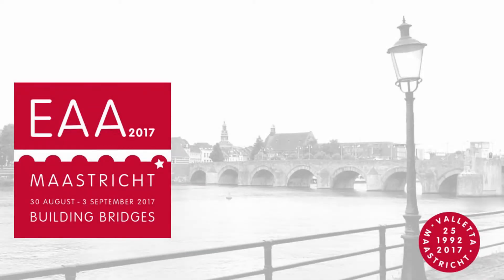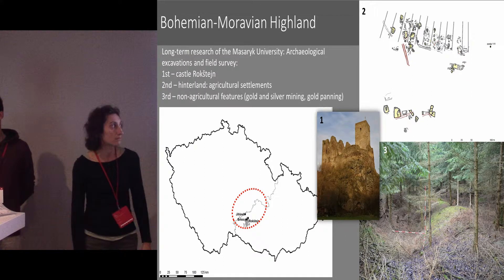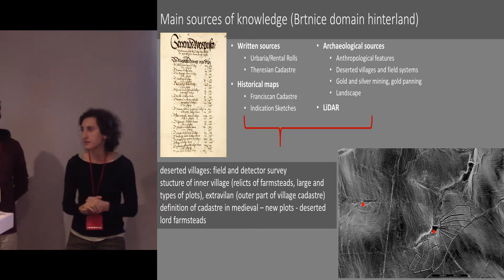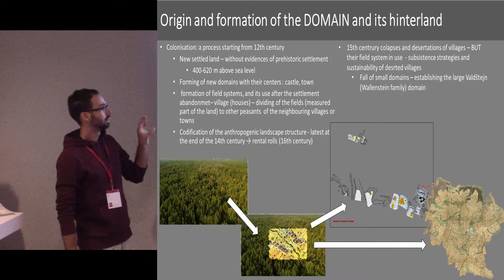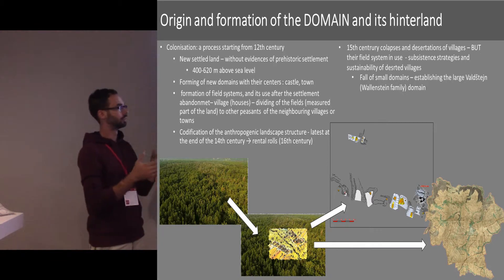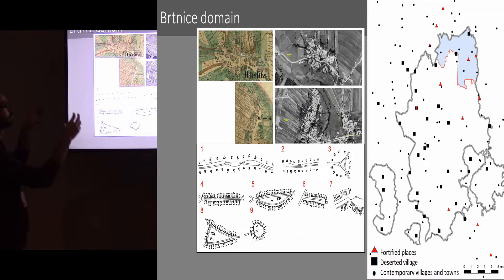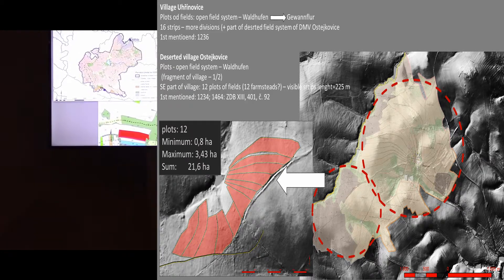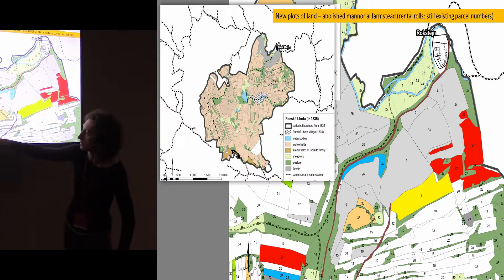Impact of Subsistence on Medieval and Early Modern History Land Use in the Bohemian- Moravian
The studied region is being transformed substantially from the Middle Ages which grants unique possibilities of studying human impact on landscape formation. The aim is the identification of agricultural hinterland in relation to the settlement pattern and mining areas and, to reconstruct subsistence strategy of the studied region during the Middle Ages and Early Modern Period. The studied area is analyzed by the defined anthropogenic features in the landscape, using aerial archaeology and other non-destructive archaeological methods, as well as, the written sources from 13th to 16th century, where the main source is the Urbary of the Brtnice domain. These steps allow to create and test the model of land-use and subsistence strategies during the Middle Ages and Early Modern Period.

Author: Mr Zaza, Petr - Masaryk University
Co-Author: Ms Mazackova, Jana - Masaryk University (Presenting author)